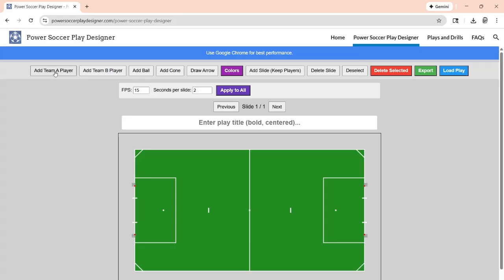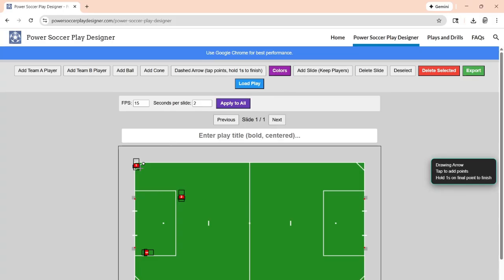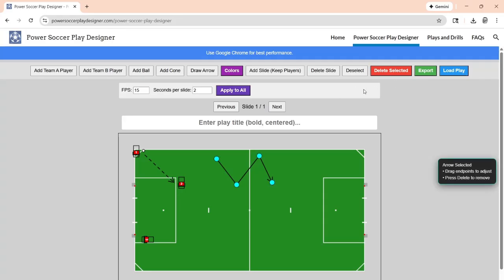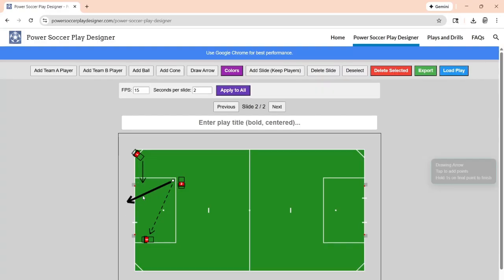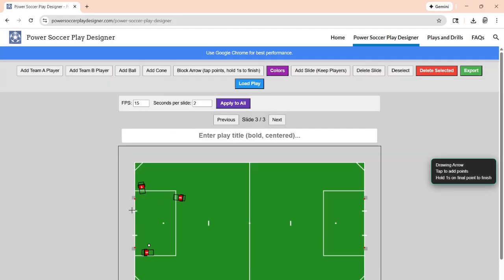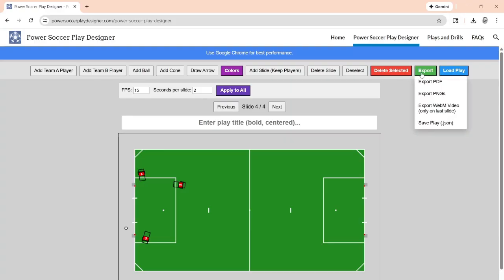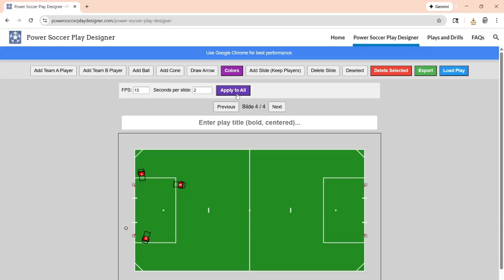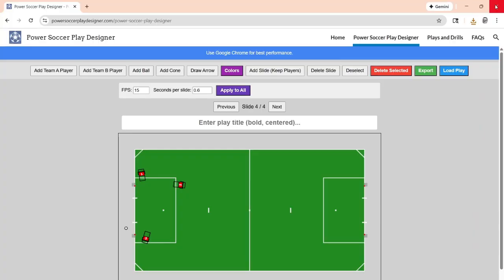Power Soccer Play Designer Tutorial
In this video, I will teach you how to diagram a simple play using the Power Soccer Play Designer.